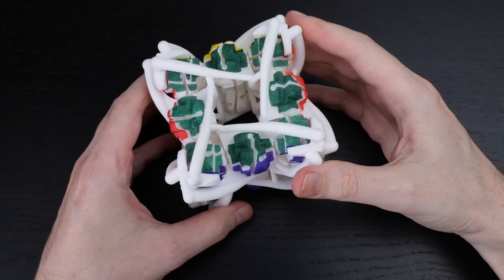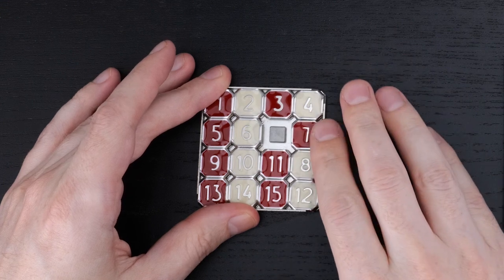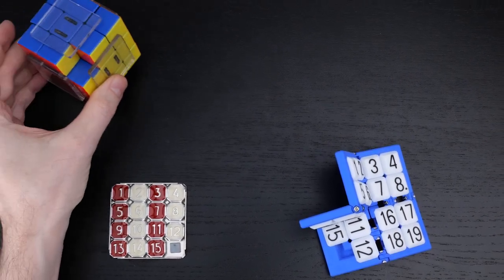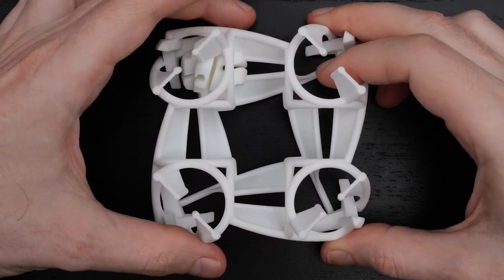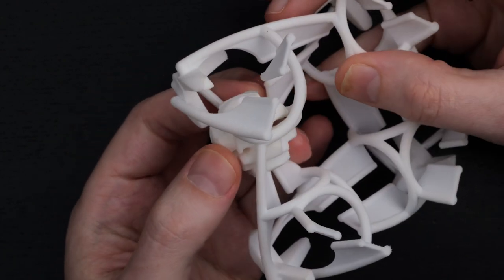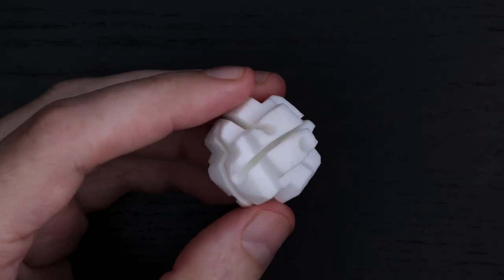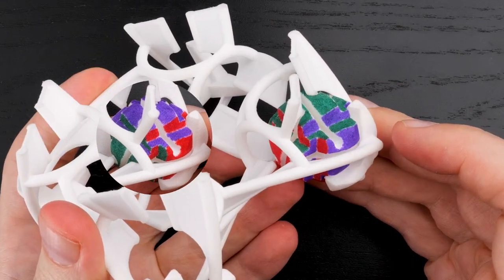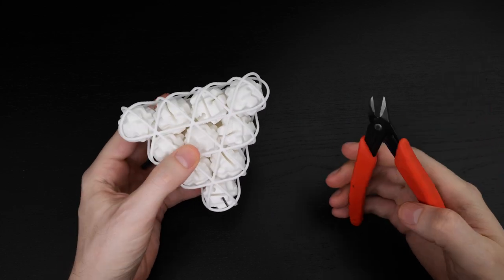Helix cube puzzle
Full frame (will also require three 25mm long M2 bolts and three M2 nuts)